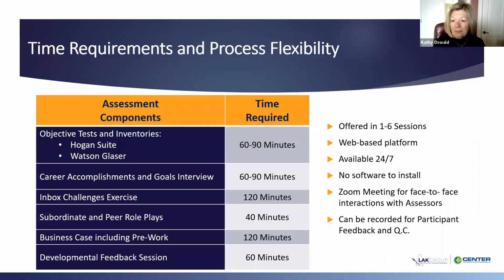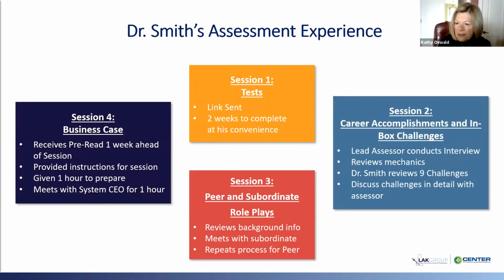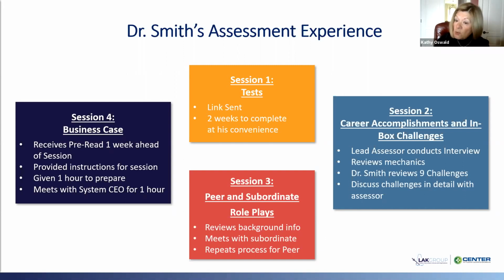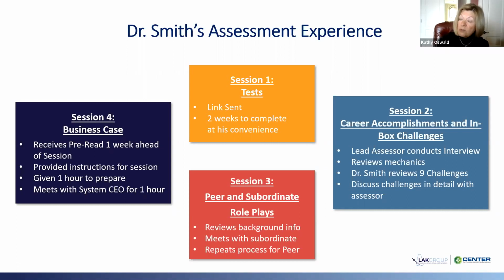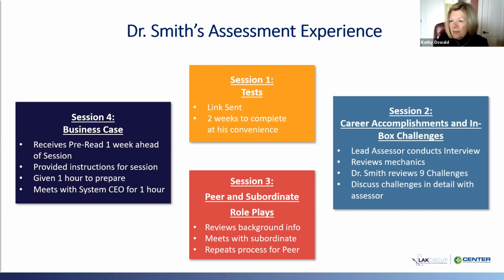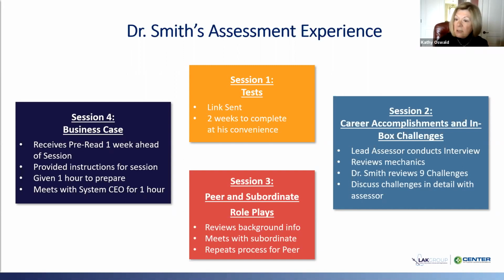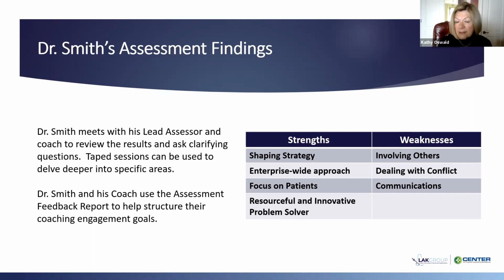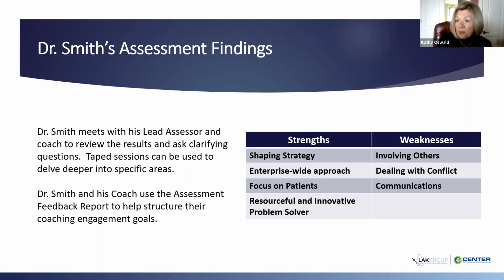Physician Assessment Discussion - Session 2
An example of how CPLE goes about the physician assessment process.